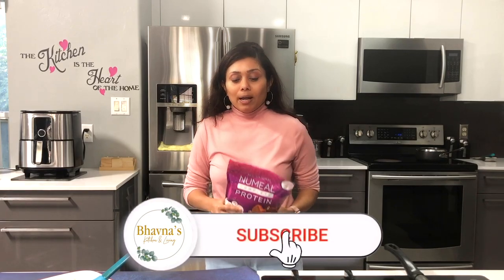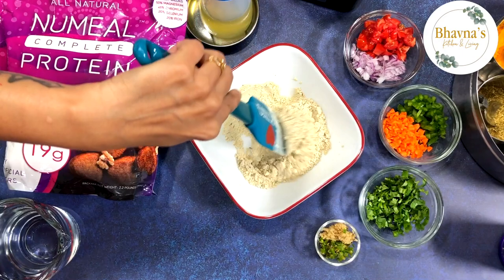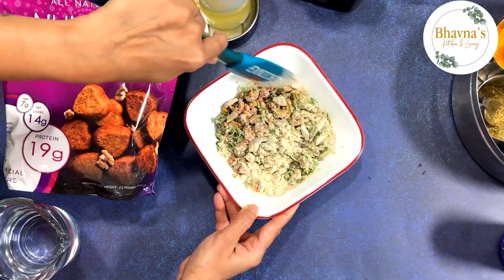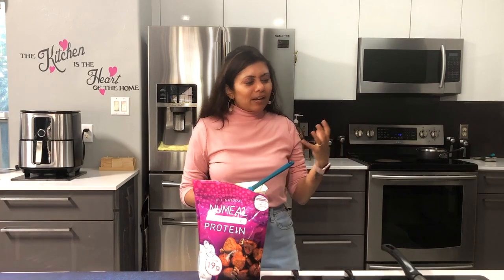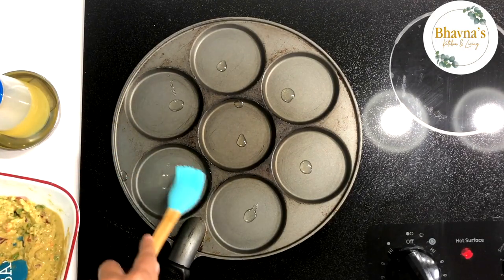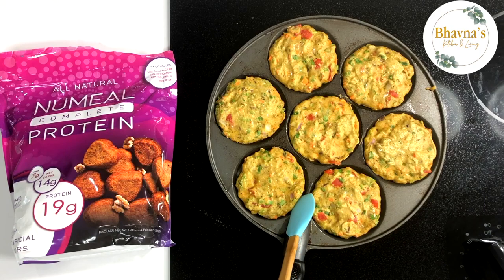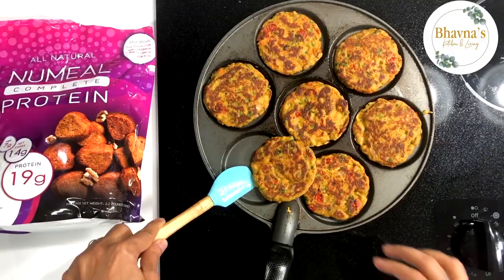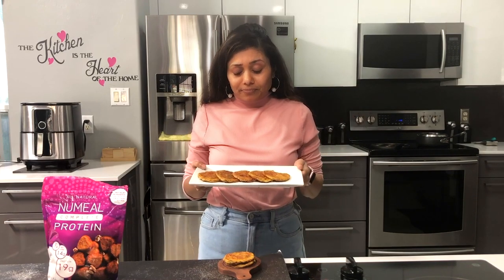Weight watchers High Protein Chillas Cake Cheela Video Recipe | Bhavna's Kitchen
Want to loose or maintain body weight? Visit Dr. Kalpna Ramji
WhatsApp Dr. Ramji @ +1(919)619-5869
NUMEAL™ allows everyone to enjoy their favorite traditional foods without guilt.
NUMEAL™ is a revolutionary way to eat protein and takes you back to the roots on how to enjoy a traditional meal that you grew up eating without the guilt! The moment she said, we don't have to give up on our Indian traditional food, I decided to collaborate with her to learn more how I can continue to enjoy my ancestors food without guilt.
I am developing recipes for NUMEAL complete Protein and I thought why not share with you all as well..so here in this episode, I am making high protein Chillas or Cheela (we call it Pudas or Pudlas).
RECIPE INGREDIENTS
1/2 cup Numeal complete protein
1/8 tsp turmeric powder
1/2 tsp cumin
1/4 tsp black pepper
Vegetables of your choice like onion 🧅 tomato 🍅 bell peppers 🫑 carrot 🥕 coriander leaves 2 tb each
Ginger & Green chili as per taste
1 tsp oil
Water anout 1/4 cup or as needed

Tired of always eating the same foods over and over again? In this guide, I'll teach you how to cook a variety of vegan and vegetarian recipes using a pressure cooker. This guide was made to make it easy for you to follow along step by step. And if anything goes wrong along the way, don’t forget you can use the search bar for help or send questions to me directly.